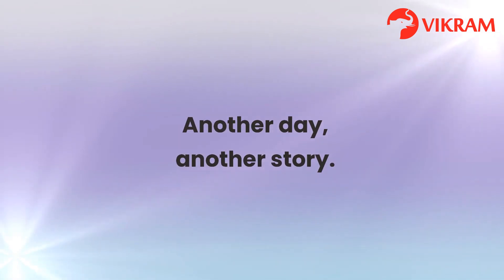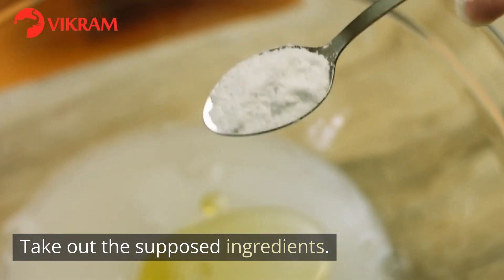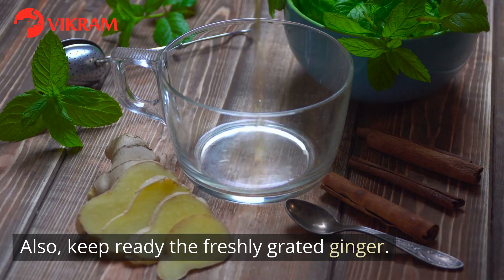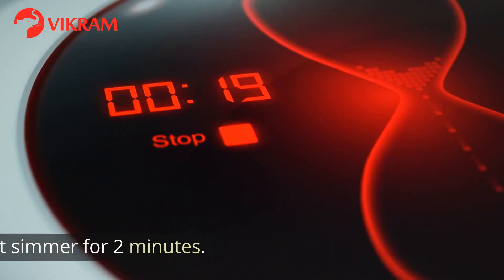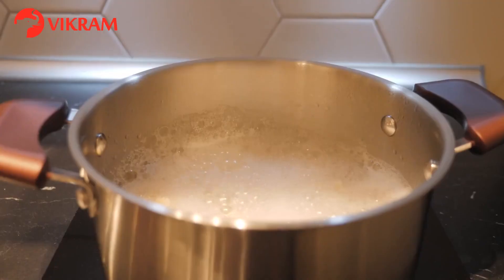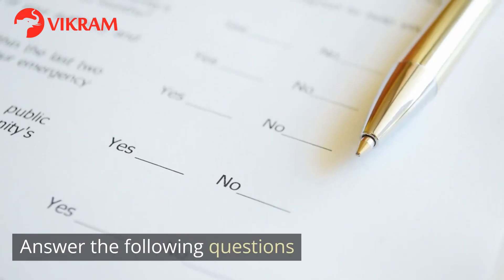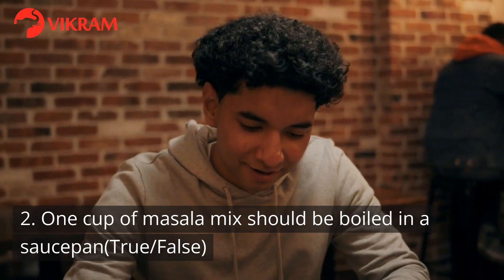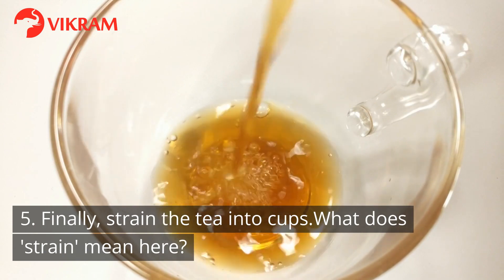22- MAKING MASALA CHAI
The Listening Comprehension course in Communicative English for Intermediate 1st Year focuses on improving students' ability to understand spoken English. Through authentic materials and interactive activities, students enhance their comprehension, vocabulary, pronunciation, and listening strategies. The course emphasizes active engagement and cultural awareness, and assessment is based on listening skills. By the end of the course, students gain confidence and proficiency in understanding spoken English, preparing them for effective communication in various contexts.